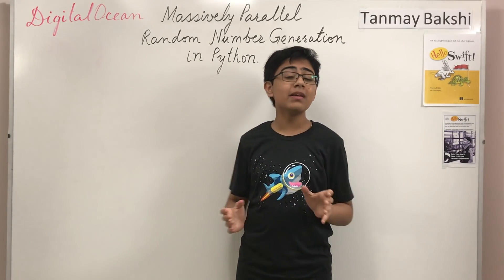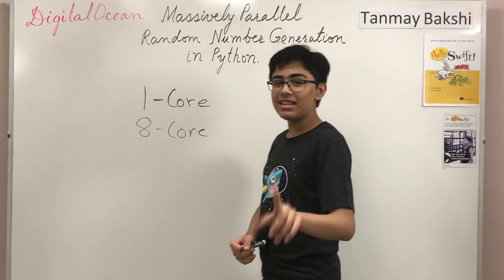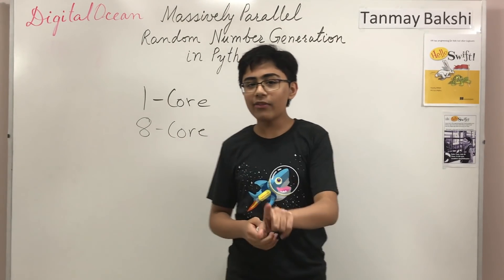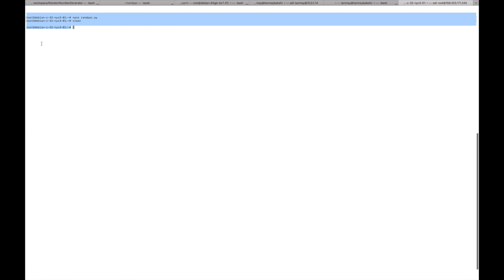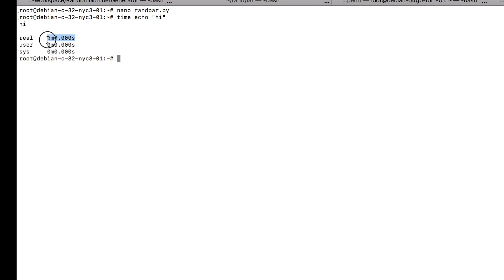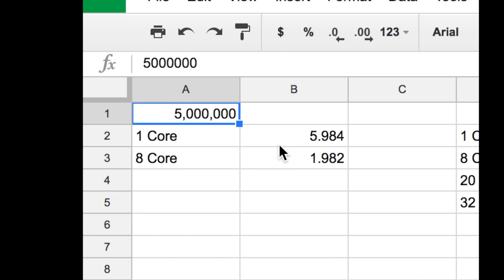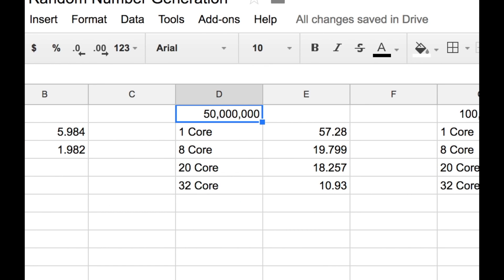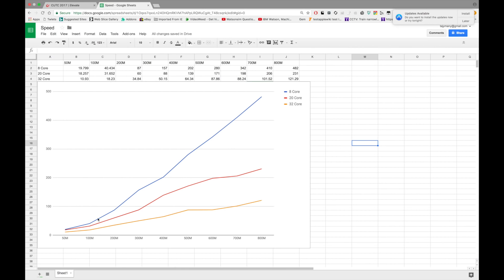Multiprocessing & Python: Massively Parallel Random Number Generation Benchmark on DigitalOcean!